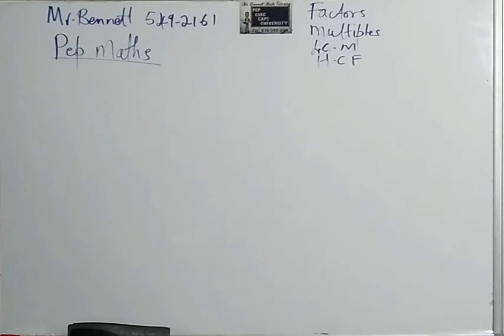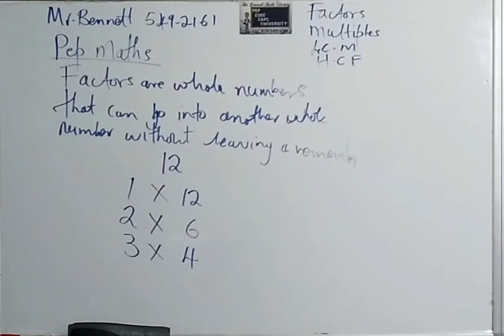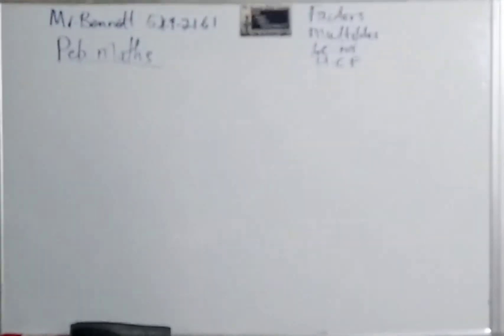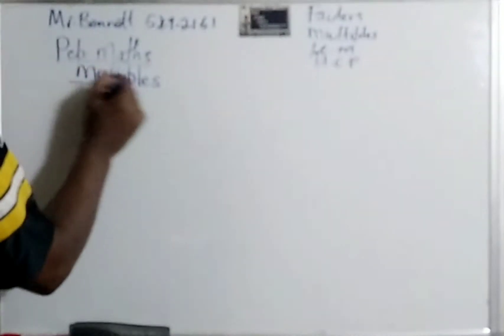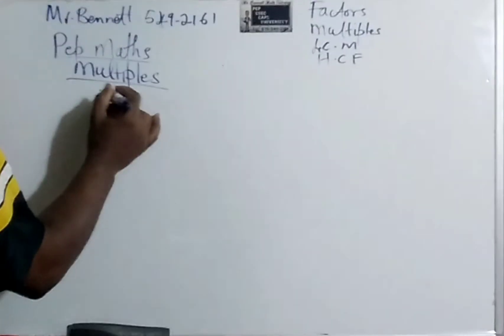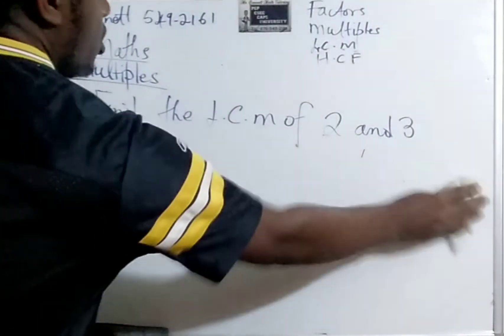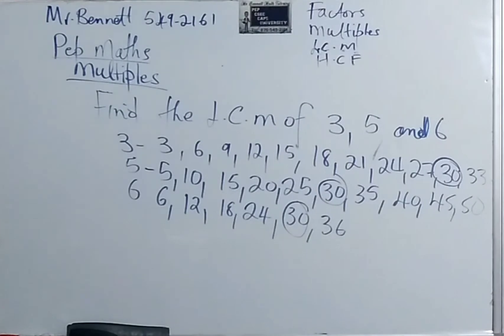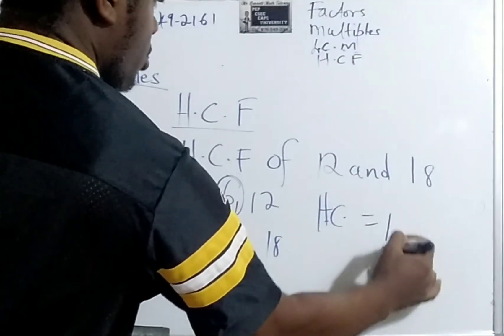Factors, multiple, l.c.m h.c.f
Pep